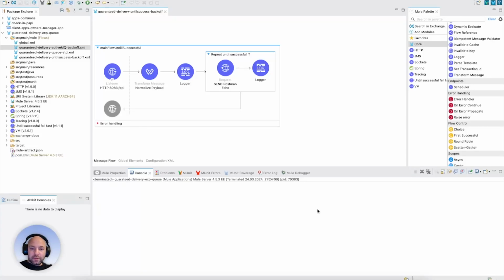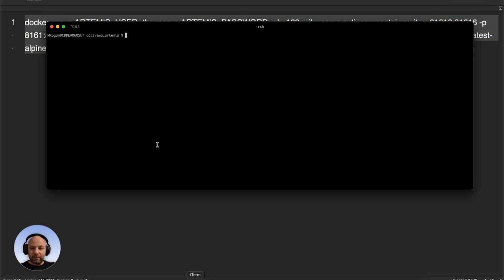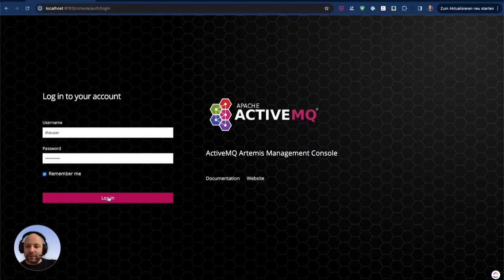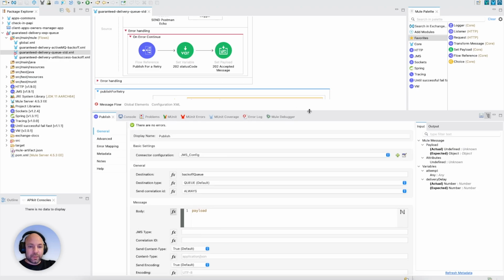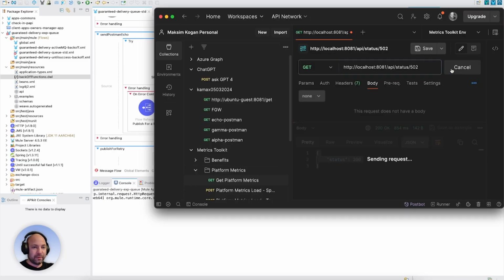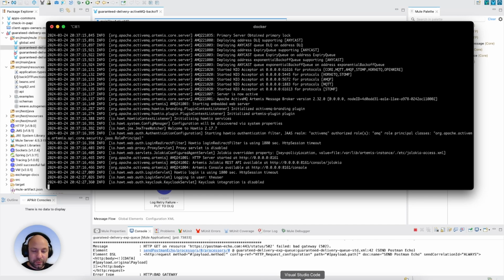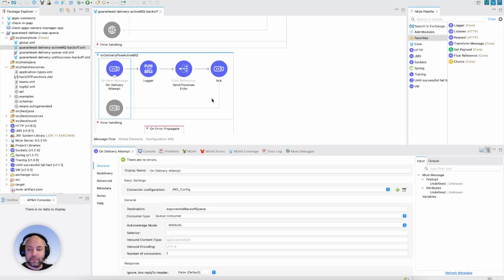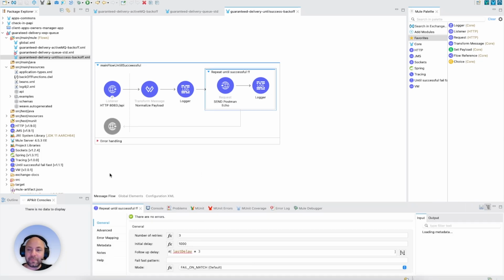MuleSoft Redelivery with Exponential Backoff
0:00 Intro
2:44 Repeat Until Successful with Exponential Re-delivery
8:14 Trying out Manual Exponential Re-delivery with ActiveMQ
21:00 Relying on ActiveMQ Artemis Routing Mechanisms for Exponential Re-delivery
31:20 Conclusions